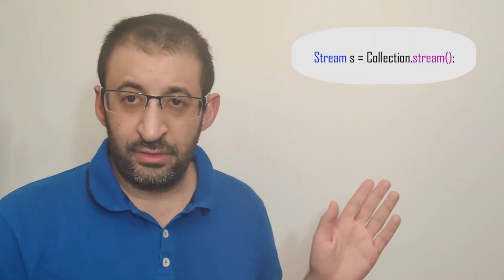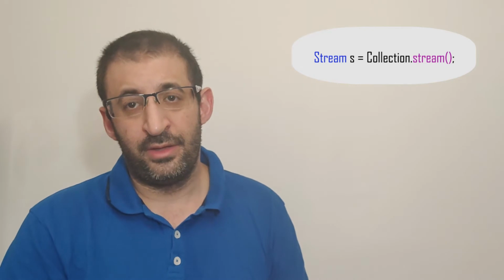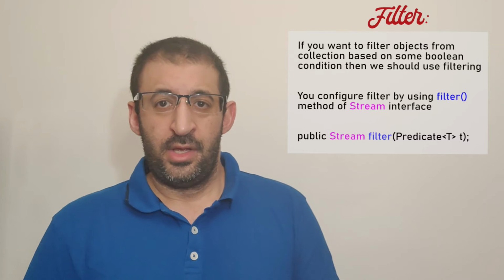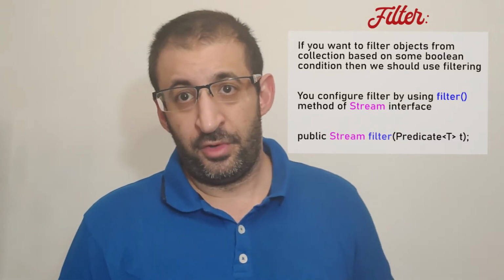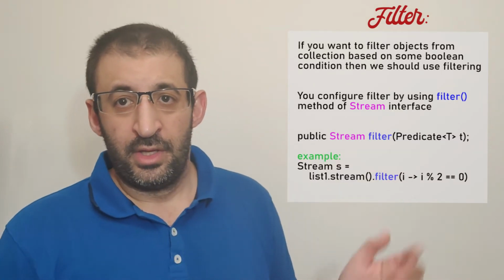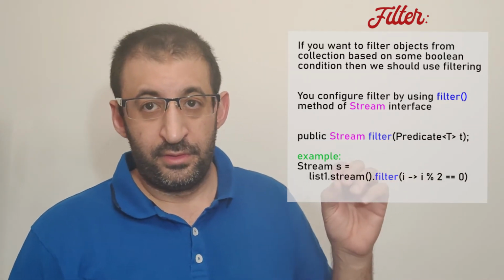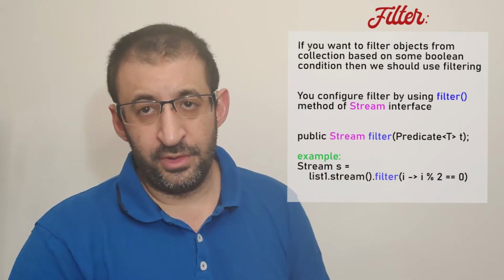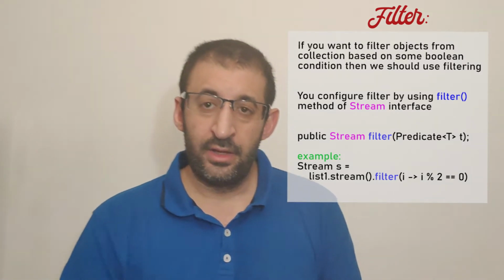58- Java 8 Tutorial - Difference between filter() and map()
Difference between filter() and map() methods of Stream interface in Java 8